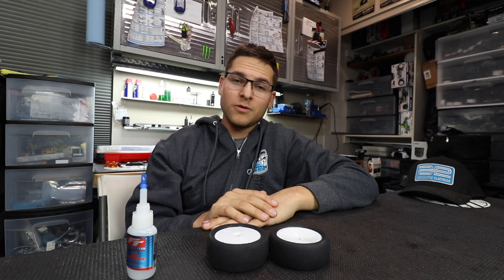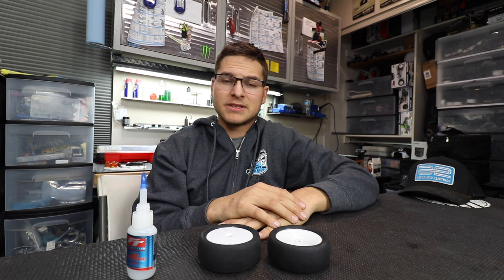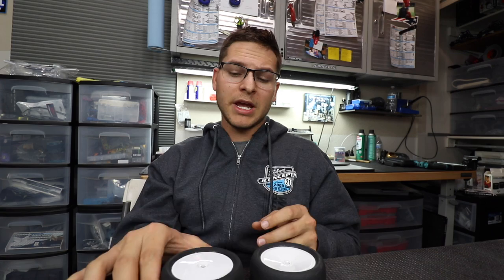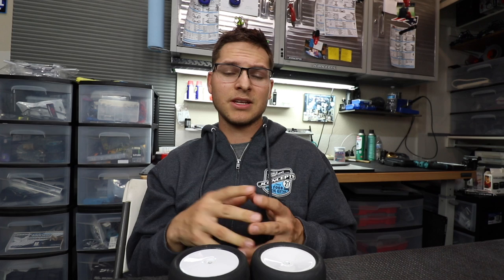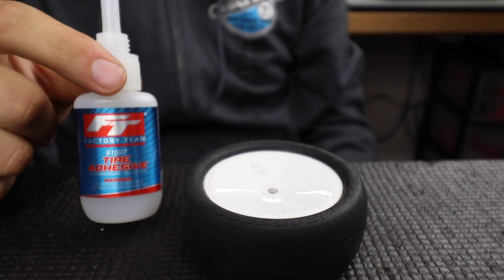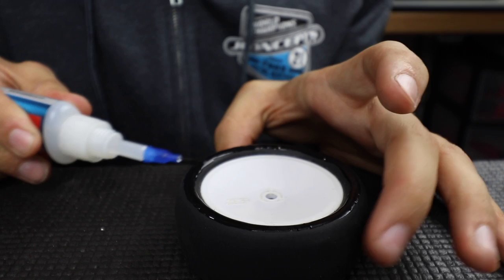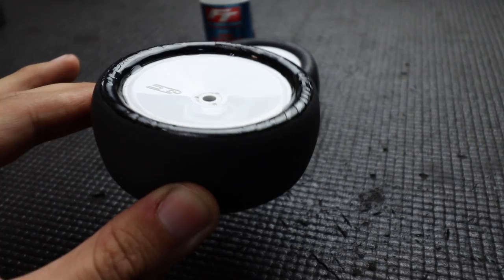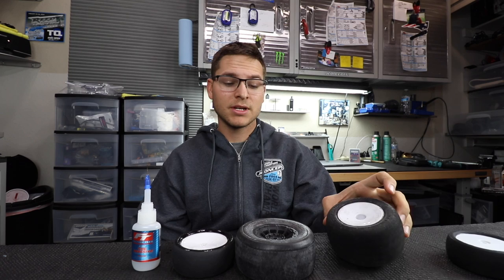SPEED TIP (Glued Side Walls) How to Go FASTER - Spencer Rivkin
This video should be very helpful to your race/practice program as this has helped me with my success at all the races I've traveled to. I go in and explain how I glue the front side walls and explain when and why to do it.

Be sure to give my other social media pages a follow that way you can keep up with my racing throughout the year.